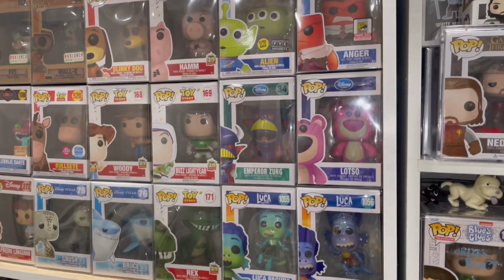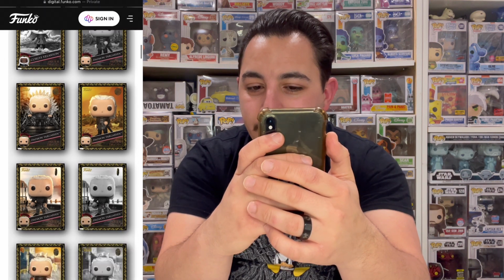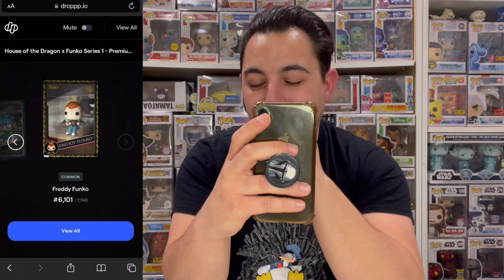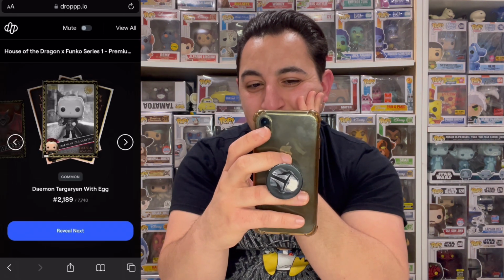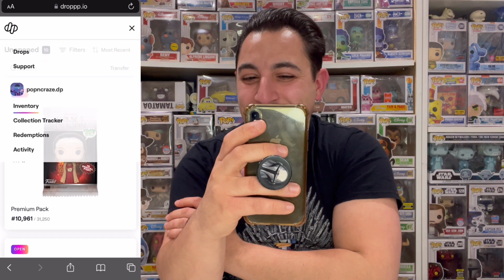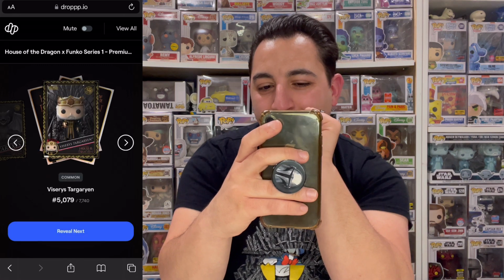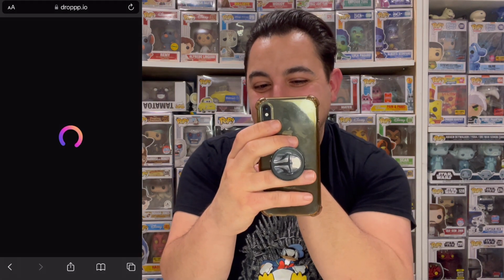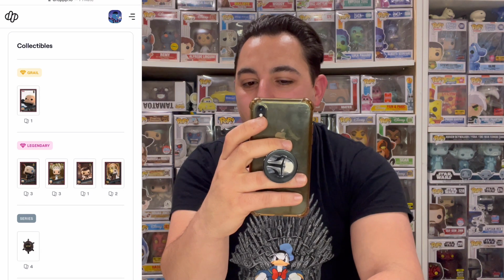Opening House of the Dragon Funko NFT Packs | Physical Redemptions | PULLS?!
whatsPOPpin youtube, welcome back to another video! In today’s video, we’ll be unpacking some sealed packs of Funko’s latest NFT release, House of the Dragon! This show is a prequel to Game of Thrones, which also had an NFT set!

This collection includes 6 redeemables in total: 1 grail, 4 legendaries, and the royalty! Unfortunately, just like the Game of Thrones set, the royalty pop was not a Freddy again!

Not sure what NFTs are or how this all works? Watch this video to see what it’s like to open some packs and it just might help you understand it better.

I really enjoy mystery packs so these are very fun for me and I’ve always been a physical collector for collectibles, but I definitely enjoyed unpacking these and hunting for the physical redemptions!

I can’t wait to see what is next! A full on Spongebob series would be great, but I'd also love to see more animated shows (nickelodeon, hanna barbera and cartoon network), Dreamworks, and Harry Potter! Of course Disney, Marvel and Star Wars... but my wallet might not be prepared.

What did you think of this Funko NFT release? Have you been collecting any of them? Which one was your favorite so far and what would you like the next set to be?